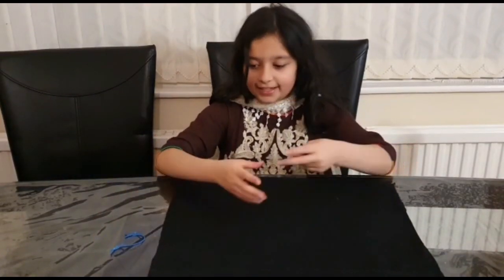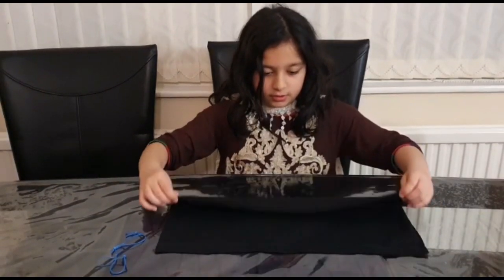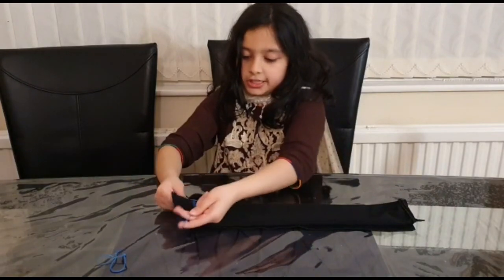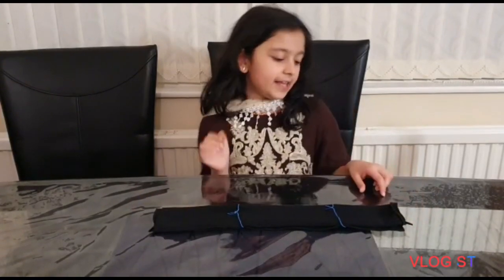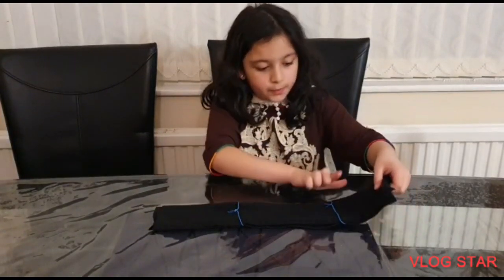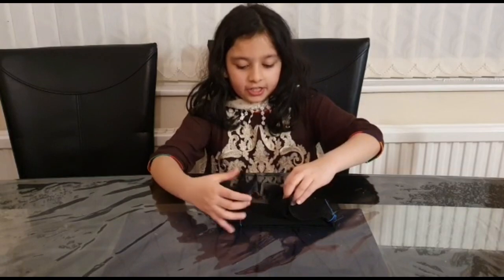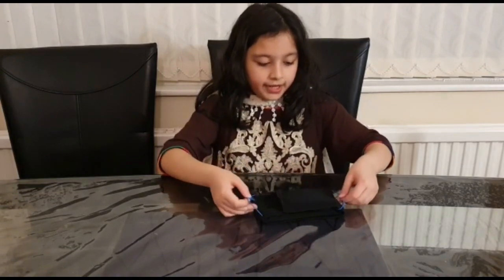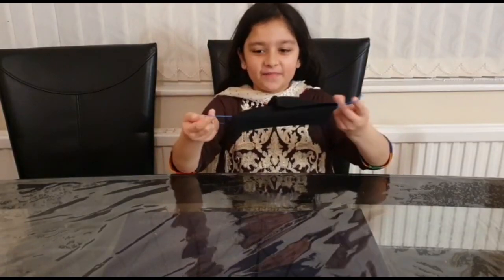How to make a home made mask